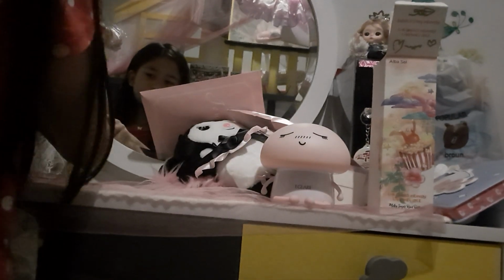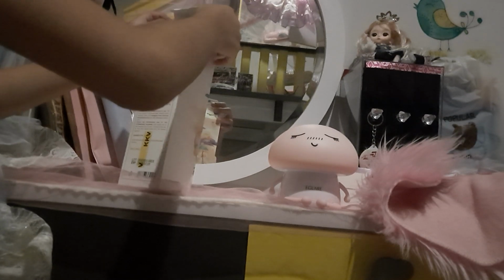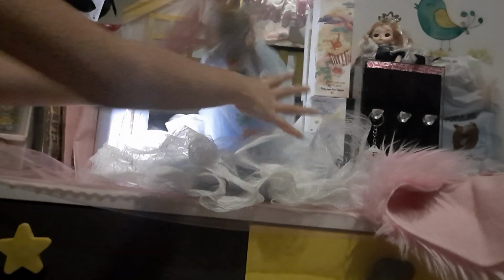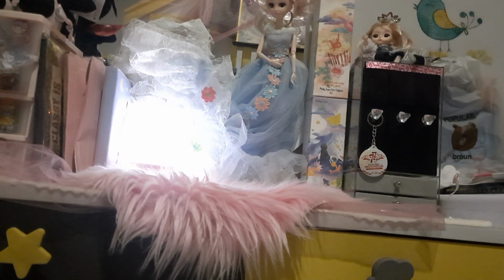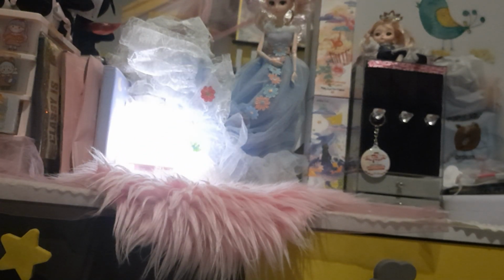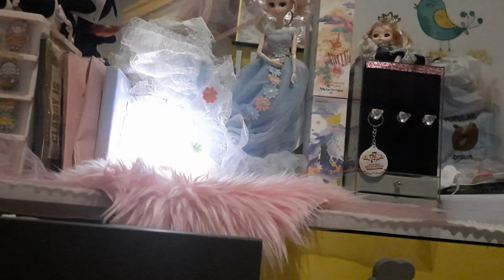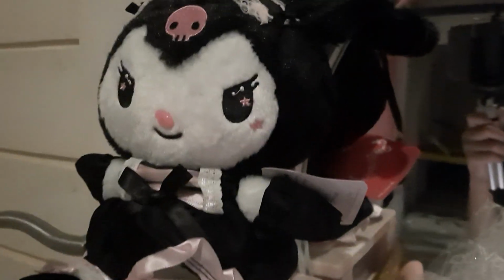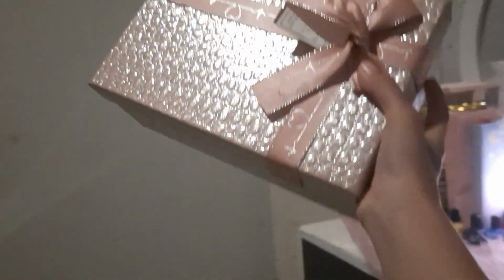misawa lovely doll